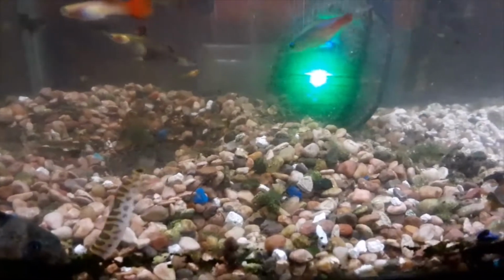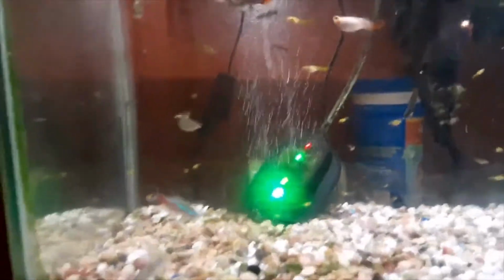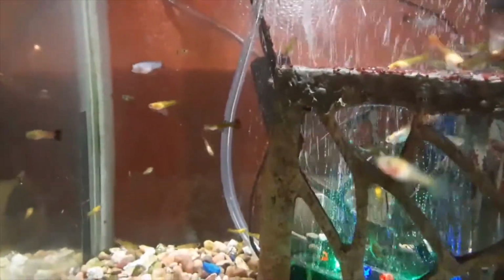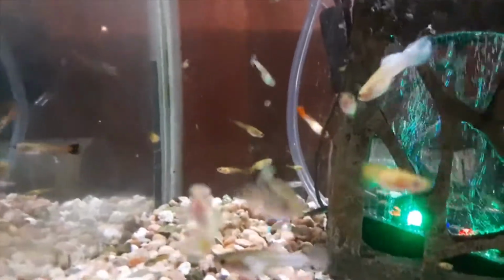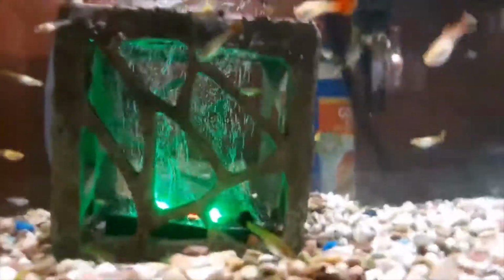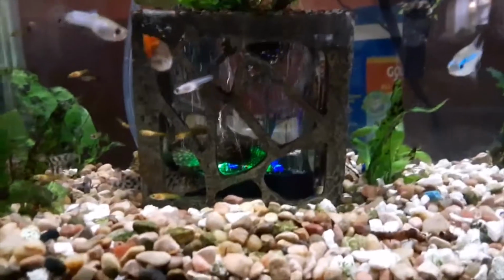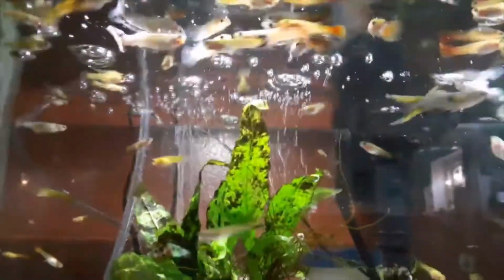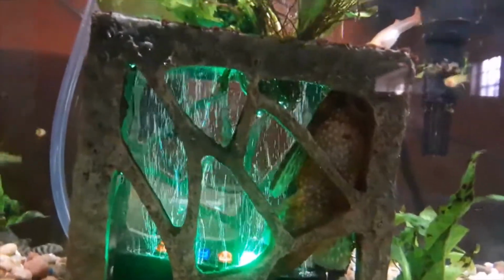Fish Tank 50% Water Change Project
redoing my fish tank while changing the water out and making the tank beautiful again